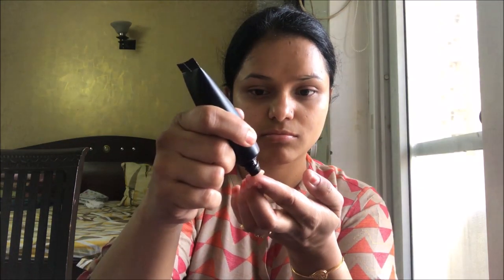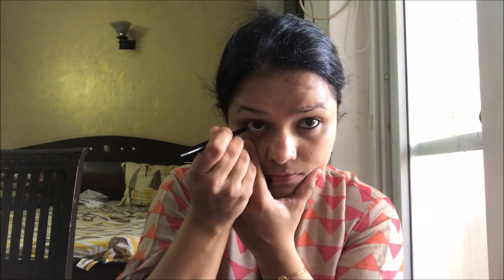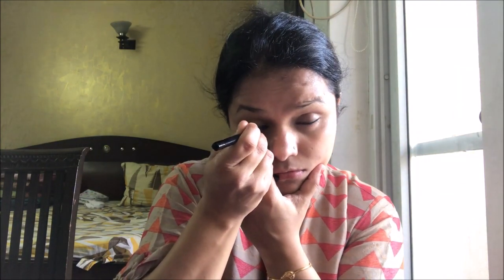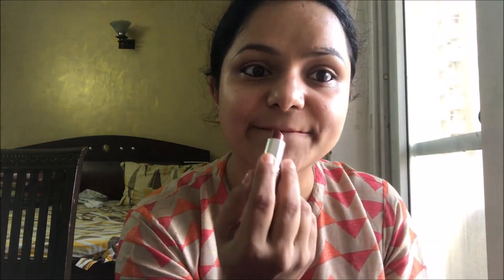5 Minutes Mommy Makeup| GRWM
Life after giving birth can completely become upside down, and if you live in nuclear family, it is very obvious that with super busy days ahead a woman totally neglects herself. With change in priorities, she doesn't (could not) take out time for doing what she did before becoming a mother. This Get Ready With Me (GRWM) video is all about uplifting a new mommy's mood and motivate her for tough days ahead. And if little makeup can make your day then WHY NOT!

In this video I have used the following:
Face Prepping:
1) Extra Virgin Coconut Oil Massage
1e4a032a7b6aae1860c7225ec304a965=0PqV3NdifGyVZnGD%2BSqK7ej9ZDp87z6wT%2B%2FK4Qj2bPsSYrKWS0i8Co321o6GyipFZp%2Fffc6PQpycUFjGgo8sM0KI0UOy2%2F2kODIGWPt7zWYKzvaqjGXOEAk3FOh%2BPzvIAr5Gj0xI2WXg9R2Xpx942PGk7vQ5cfMs23tN%2BknaSSk%3D&SalesItemId=55
5) L'oreal Kajal Magique

Hello everyone, my name is Dhanashree. A Ph.D in Environmental Communication and a die hard tennis fan! Wore many hats- tennis player, tennis official, environmentalist, journalist, content creator- prior to giving birth to a handsome baby boy. Come join my journey into motherhood as I take you through my experiences on this channel in a hope that these experiences help all other women out there who are/may soon embark on this journey.